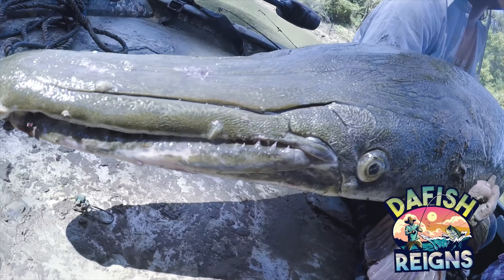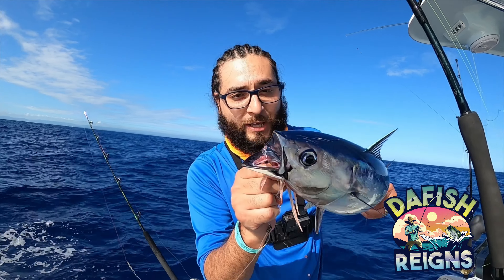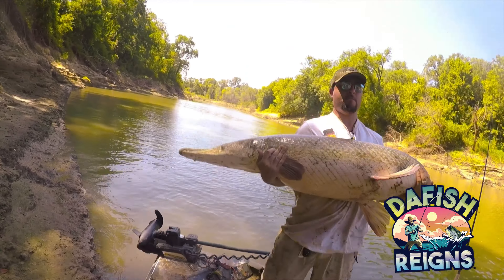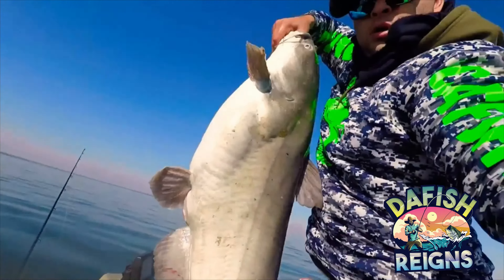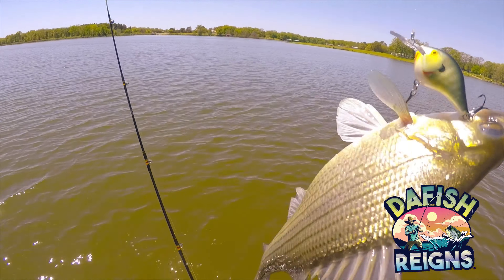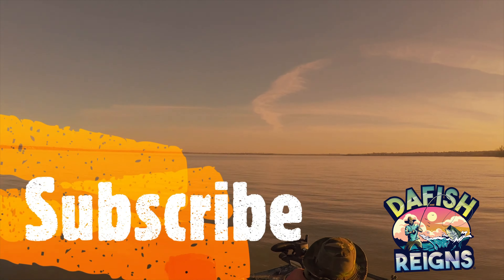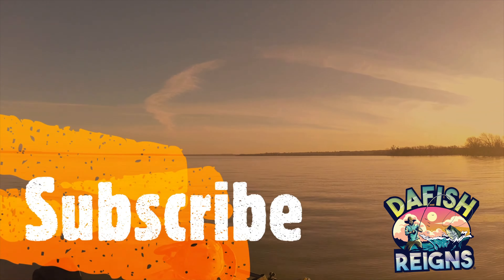A Fishermans knot for any fishing hook snell and Palomar knots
How to tie a fishing knot  Catfish fishing tips and techniques for Blue Catfish - Capital of TEXAS Lake Tawakoni.  Fishing for Trophy Blue Catfish fishing can be a challenge. The fishery in lake tawakoni is abundant. Blue catfish is one of the species living in theses fresh waters. Spring catfish fishing is fun. Blue catfish fishing are feeding so much you have the potential of catching a monster blue catfish. Whether you are useing techniques of Drifting for catfish or fishing techniques  for anchor up you have a chance on catching a trophy size blue catfish of a life time. Drifting techniques for catfish on a flat is the correct place to drift. The wind will help you cover more water and using a fishing drift sock for drift fishing for catfish will help your boat go the right speed. The catfish bait I used is fresh Gizzard Shad. Good tips are using Gizzard shad as bait is key to catching big blue catfish. Lake tawakoni is know as the catfish capitol of TEXAS. Known for its monster blue catfish. We will be uploading more blue catfish videos and how to catch catfish for beginners. Also how to catch more shad more gizzard shad in creeks. Stay tune for more catfish fishing tips and techniques

Si te gusta la pesca deportiva y los Videos de pesca y pesca en lancha entonces estas en en canal correcto. Estaremos subiendo mas videos de pesca. Caza y pesca y como pescar con carnada viva. La pesca de bagre azul fantástica al igual como pescar toda especie de pescados, te invito a que veas este video en como yo pesco un bagre de 56 libras.

***TIMECODES***

00:00 - Intro
00:31 – snell fishing knot
01:09 – palomar fishing knot
02:24 – DaFish Reigns
02:47 – lake tawakoni
03:24 – DaFish Reigns outro